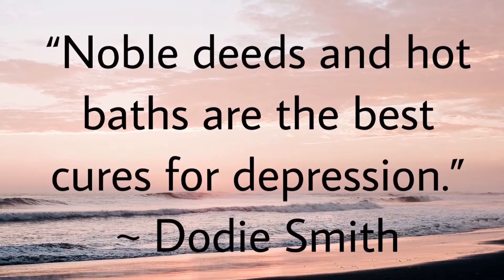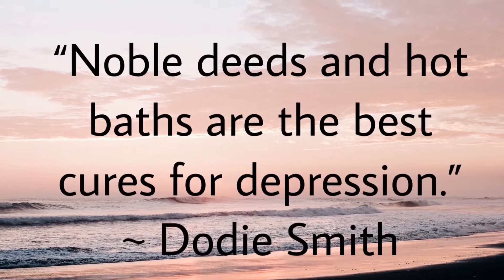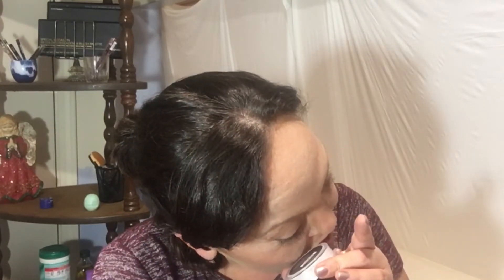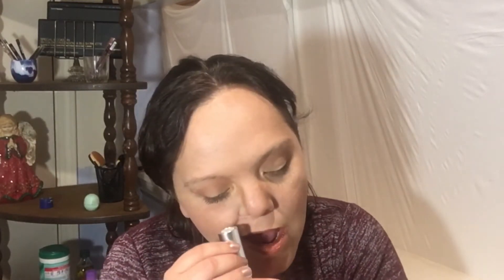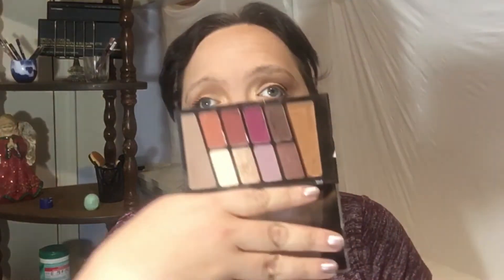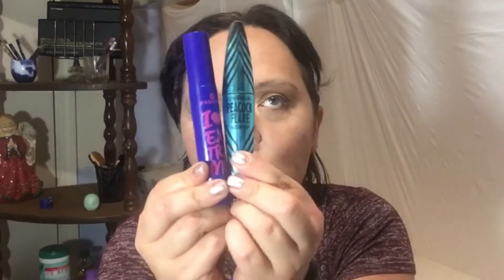February Favorites - High End and Drugstore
Product list
AOA Studio Perfect BB Cream
AOA Perfect Powder
Nyx HD Concealer
CoverGirl Healthy Elixir
Elf blush in bright pink
Cle moonlighter highlight
Elf highlight in white Pearl (I think)
Cargo color stick in Champagne
Wet n wild Rose in the air eye palette

I am a visually impaired/legally blind self-taught beauty enthusiast.  I am not a professional makeup artist. I am self taught through YouTube and trial and error.

Camera: Iphone 6S Plus
Software: iMovie
Image Editing: PicsArt